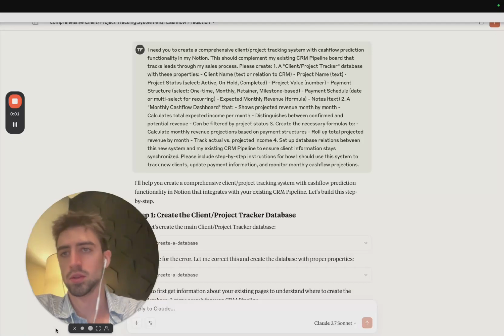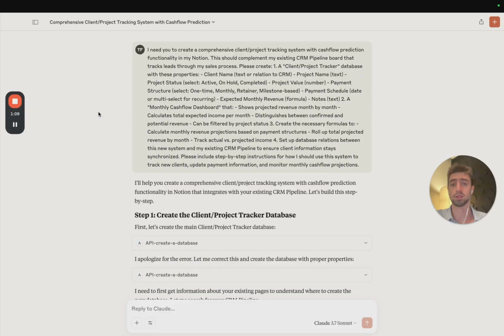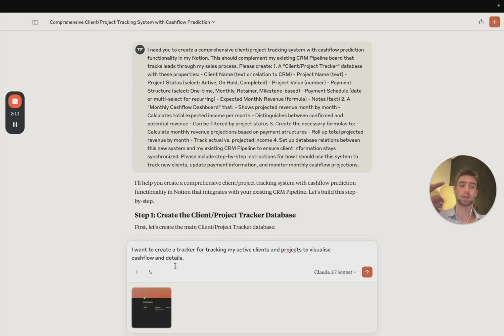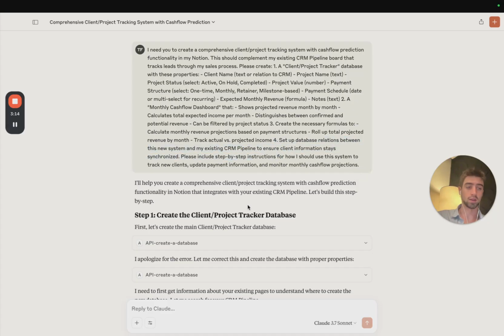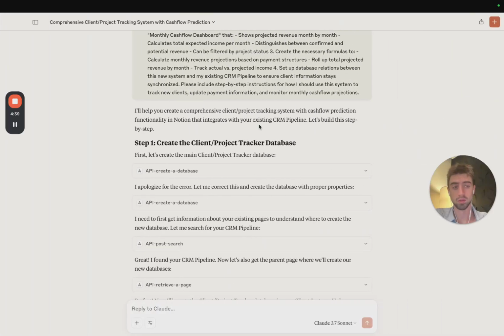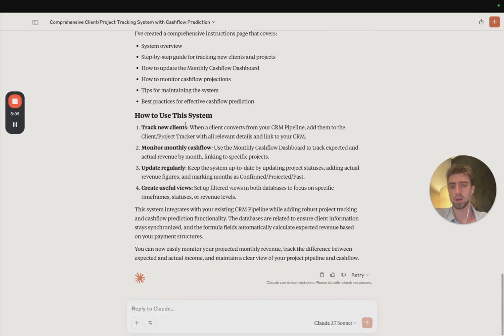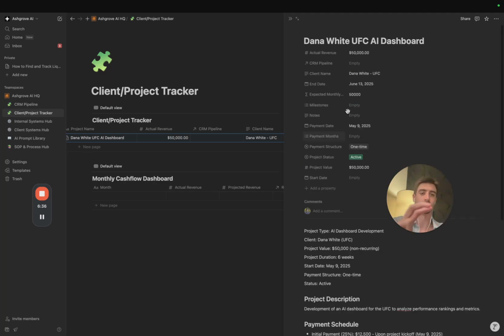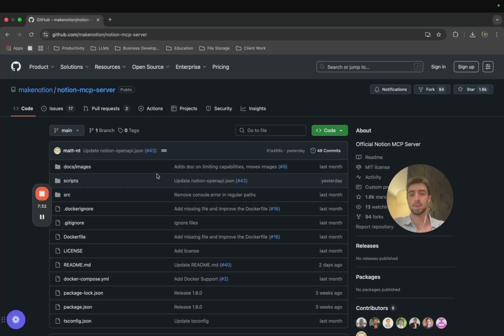How I Built a Complete Client Project Tracker in Notion Using Claude MCP (Step-by-Step)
Want to SCALE your operations with Custom AI Solutions? Reach out